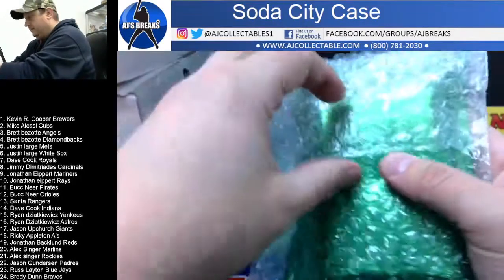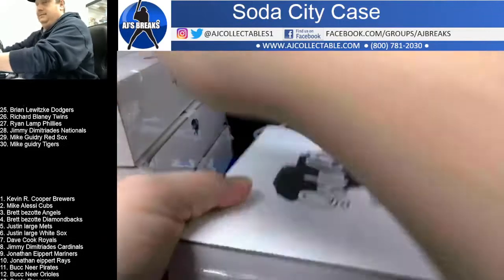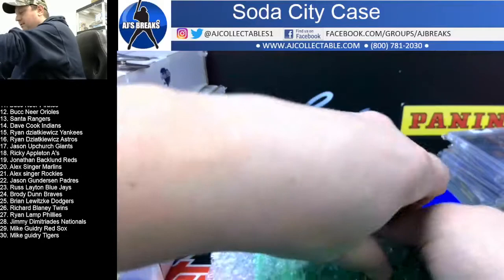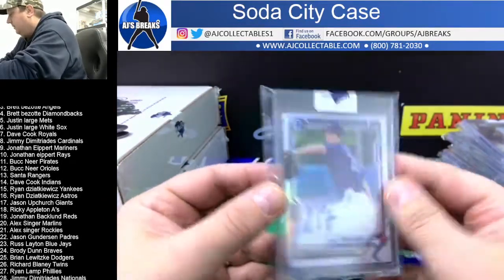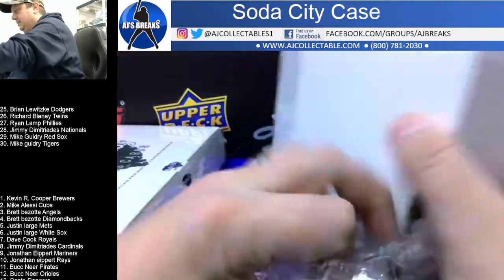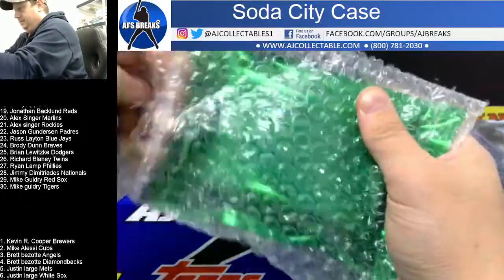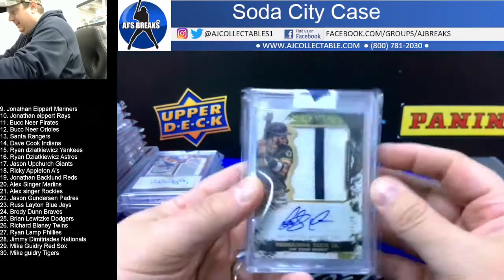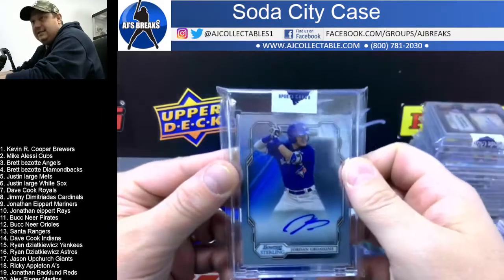Soda City Baseball Repack Case 11/26/2021